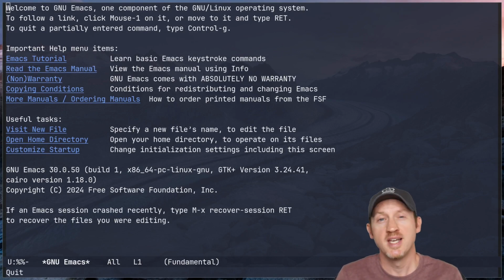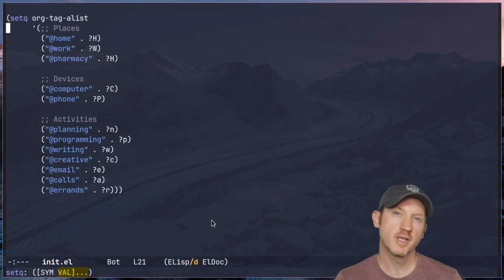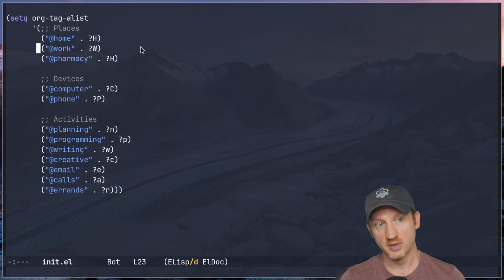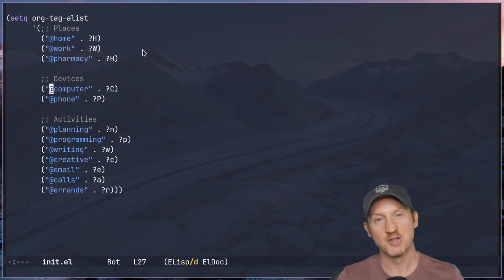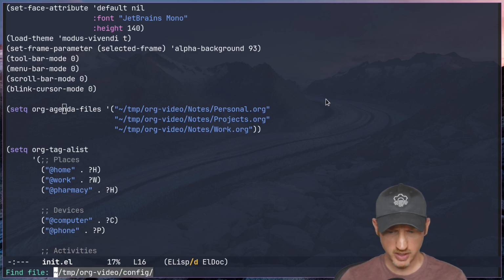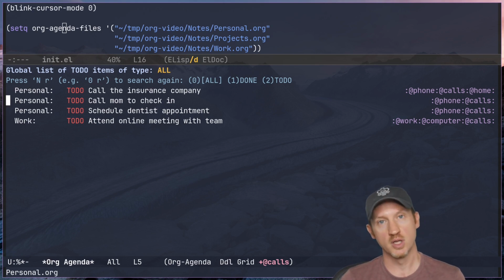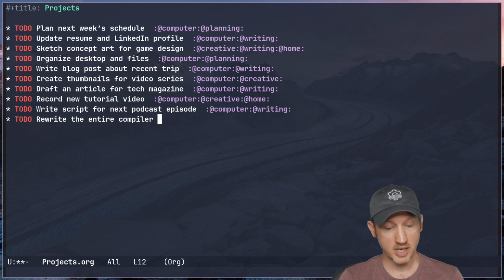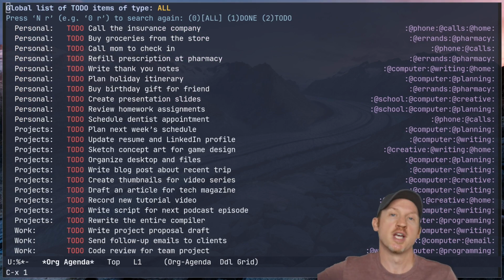Never Miss a Task Again - Tagging Org Mode TODOs by Context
In this video, I'll show you how I design tags for my Org Mode TODO items that ensure that I don't miss any of them by organizing the tasks via related contexts.  If you have TODO items spread across multiple Org files and can't keep track of them all, this video is for you!

CHAPTERS:

- 00:00 The Problem
- 01:08 The Solution
- 02:53 Designing Context Tags
- 10:29 Filtering the Org Agenda
- 16:06 Efficiently Tagging TODOs
- 19:24 Conclusion